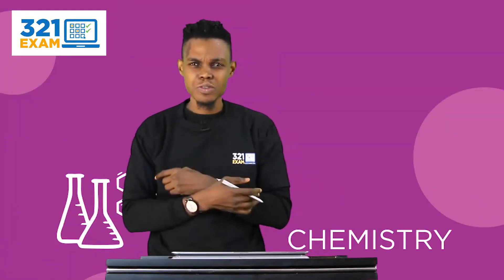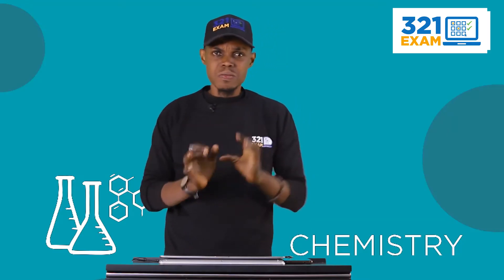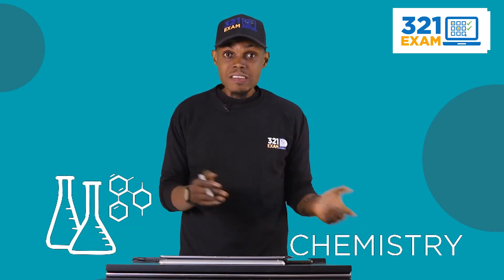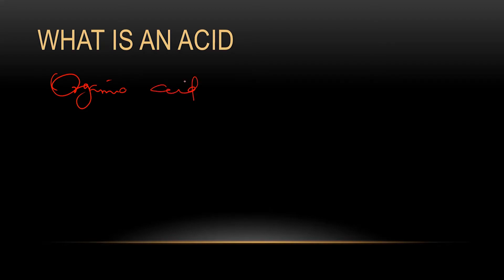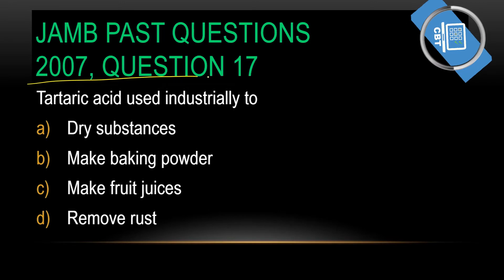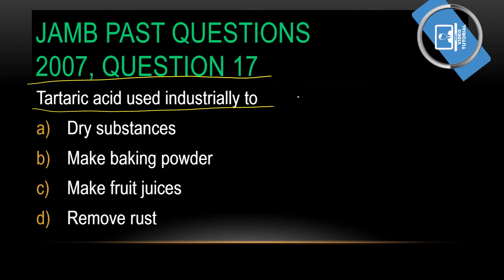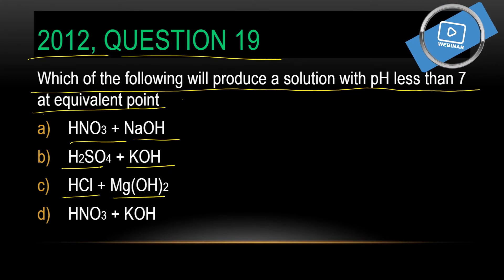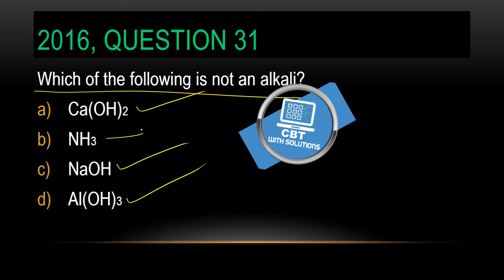JAMB CHEMISTRY TUTORIAL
😜Study for Free Chemistry JAMB and Post UTME Online lesson 2021.
Using the JAMB syllabus 2021, this online lesson/ tutorial is exclusive for JAMB and Post UTME candidates.